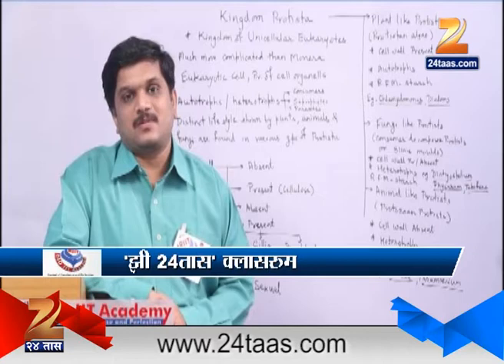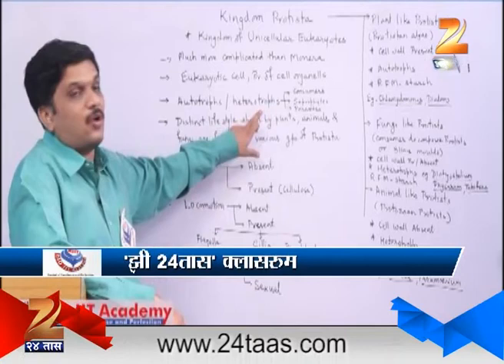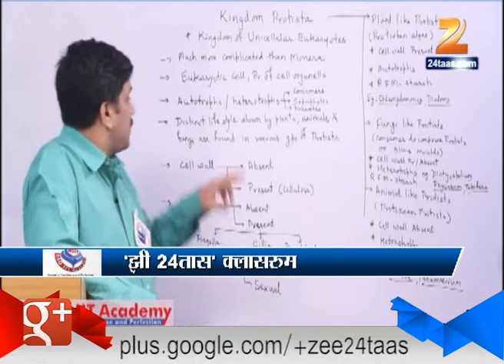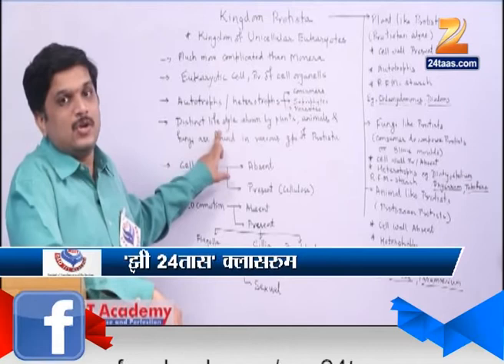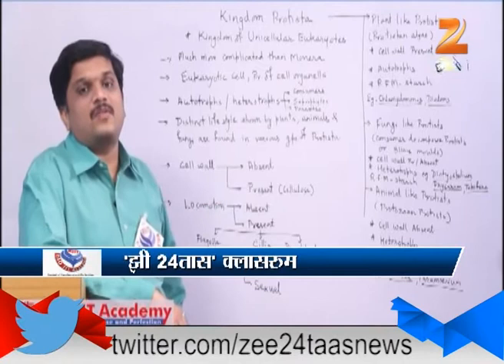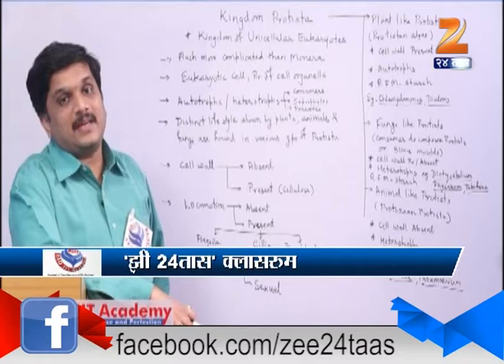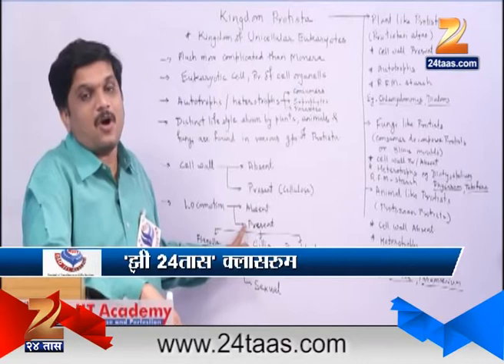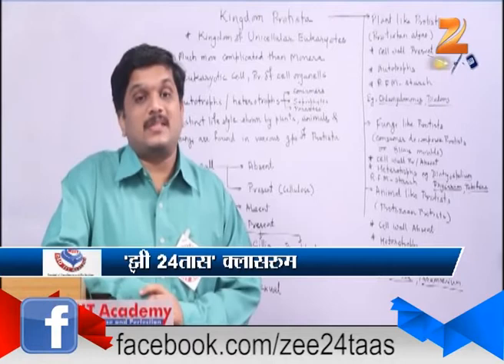Zee 24 Taas Class Room Part 04 15th May 2016